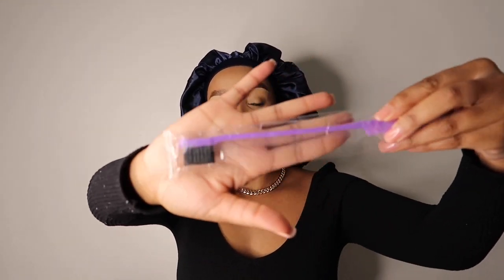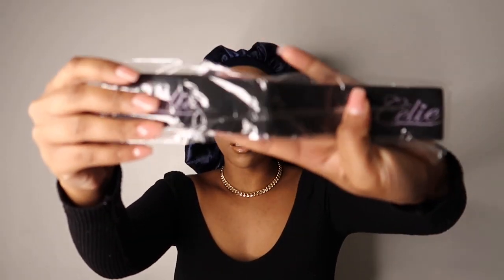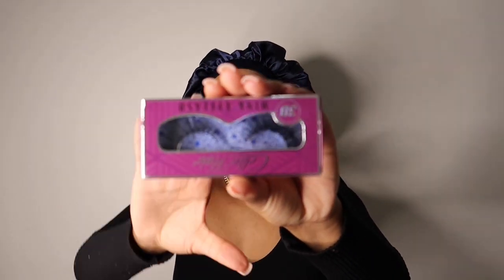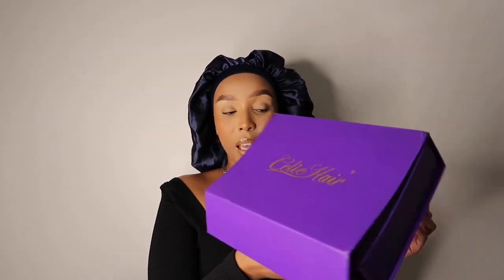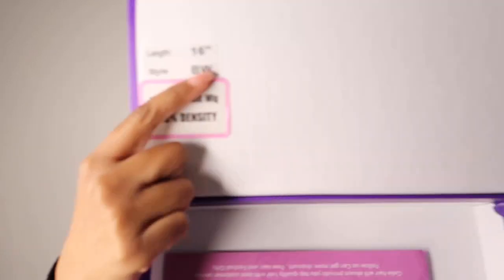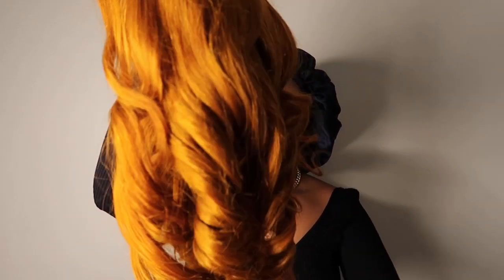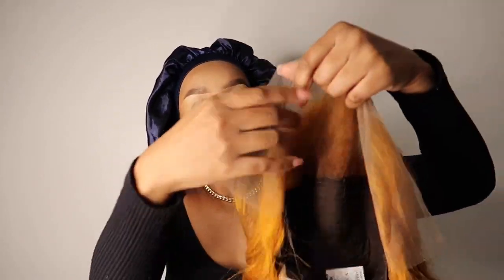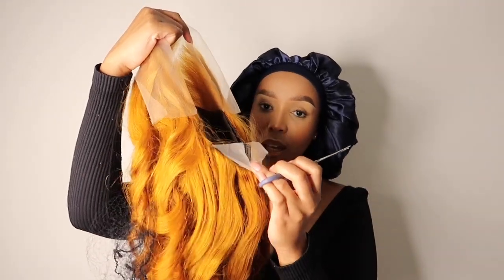Ginger Mary is that you?😍😍😍 | Celie Hair | South African YouTuber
Hair info: 13x4 Lace Barrel Curls Ginger Color Wig 16inch